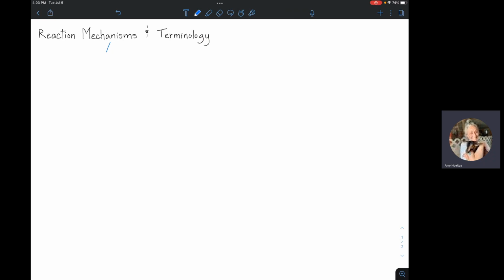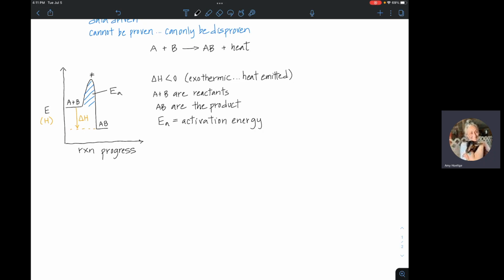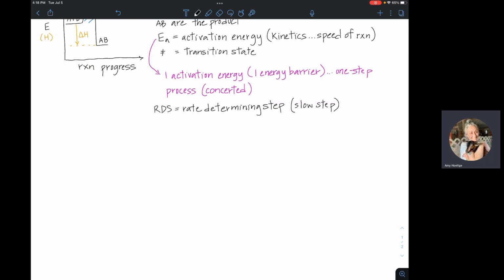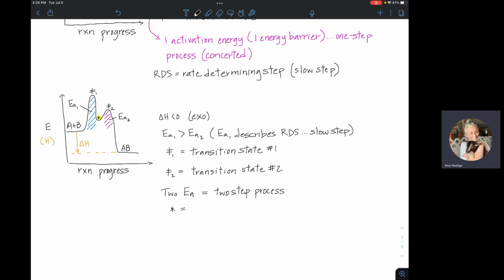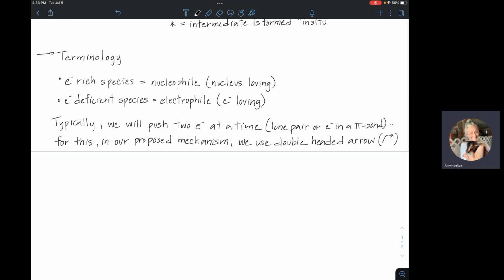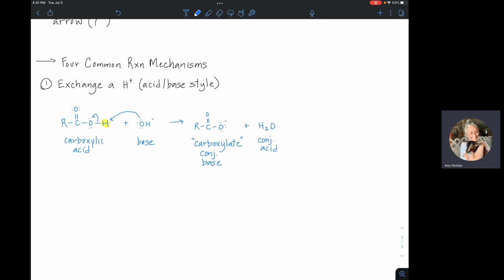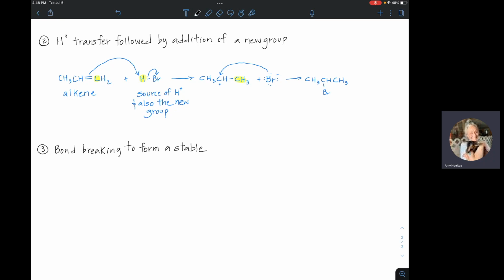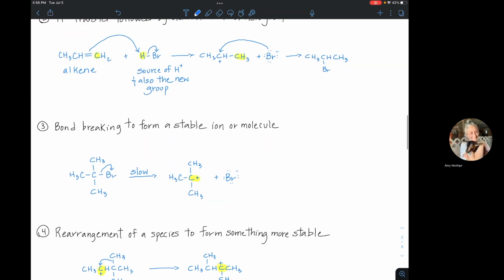Reaction Mechanisms Review